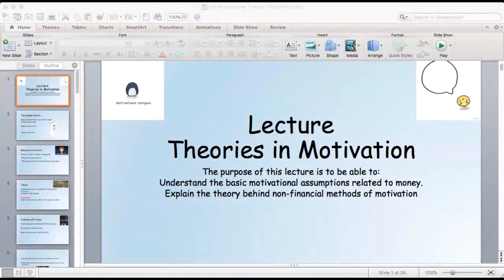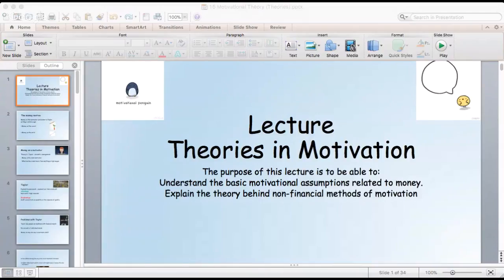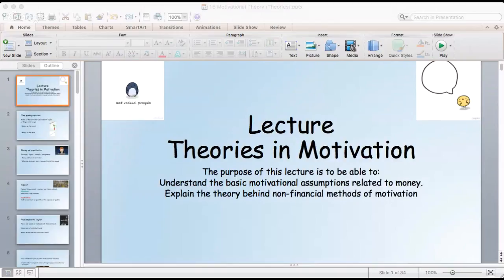Motivational Theories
INTO Foundation Business Motivational Theories

Lecture slides not moving for some reason. So please follow along with this in the background